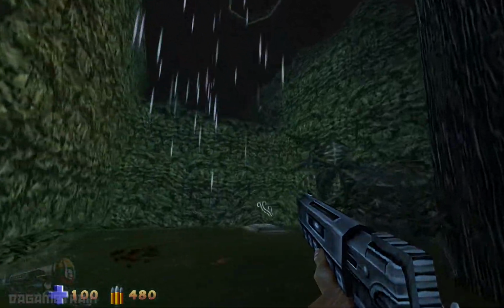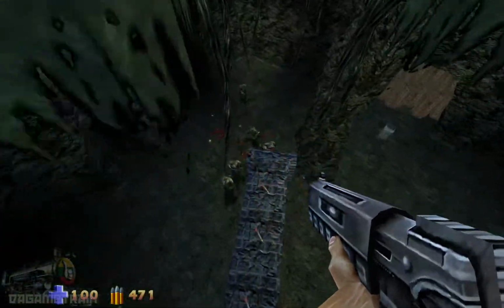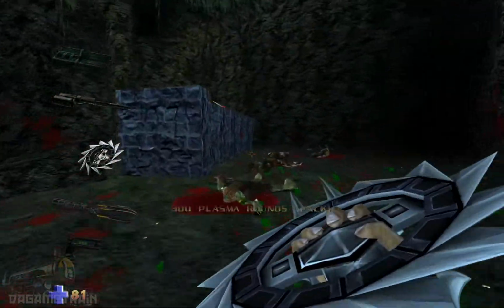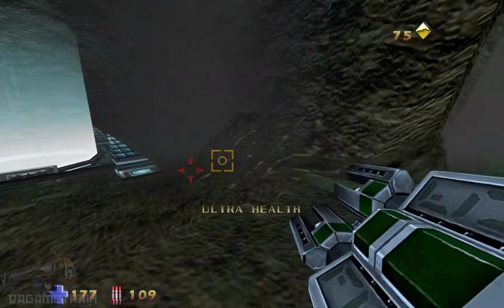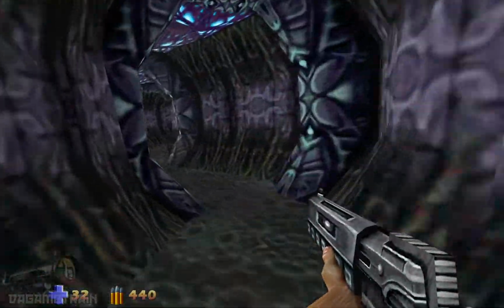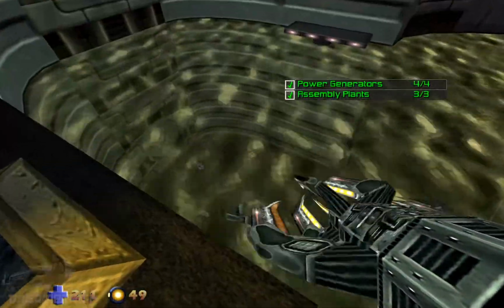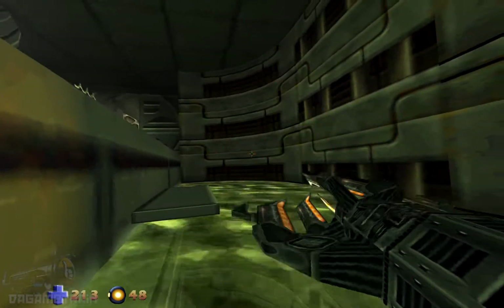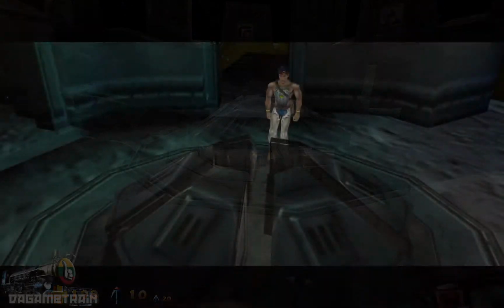[Let's Play] Turok 2 Remastered part 7 - The Primagen Keys & Fight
The end of the game is finally here, but first - did you get all of those Primagen Keys? If not, let me show you.
We also have a public discord server!